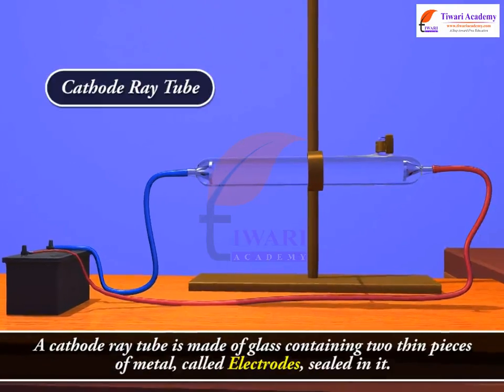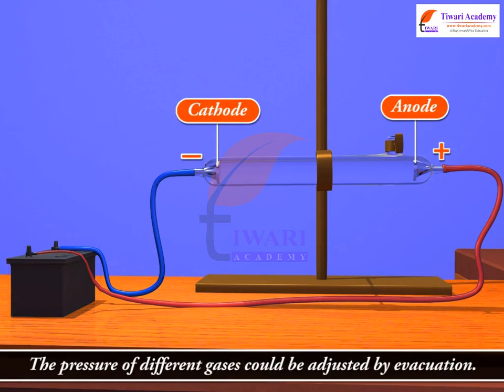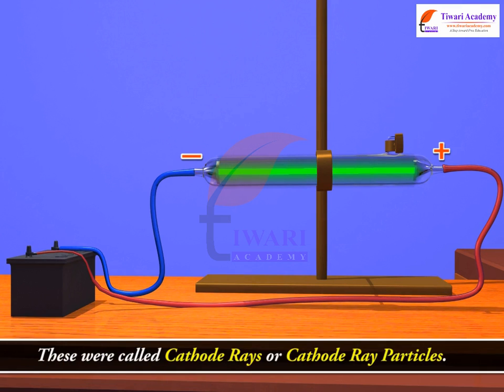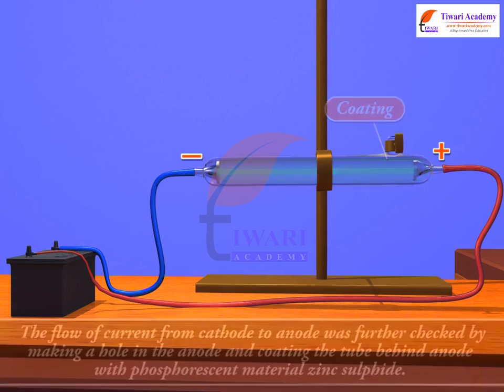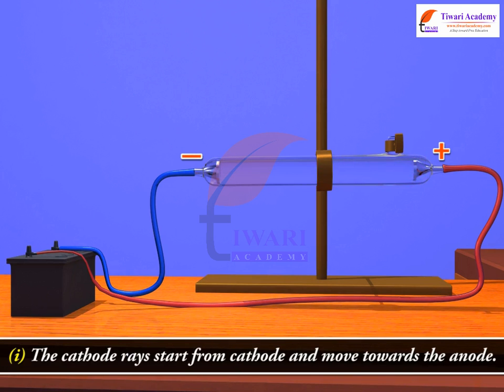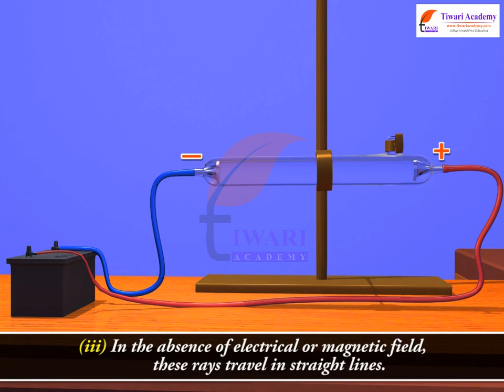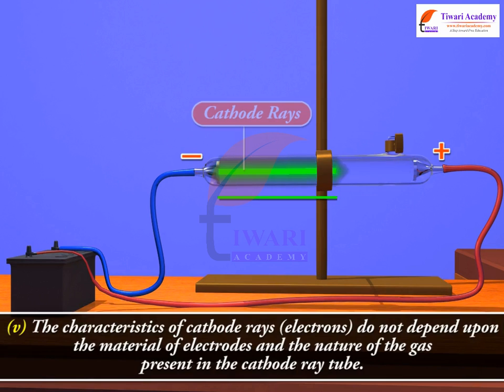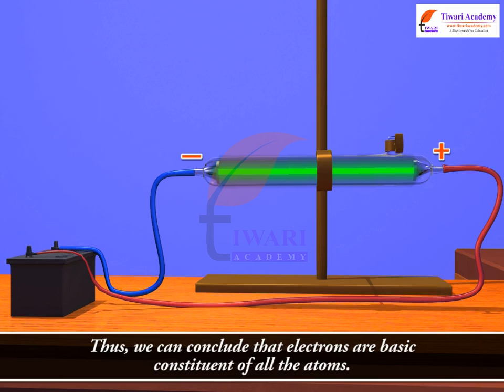Class 11 Chemistry Chapter 2 Structure of Atom - Discovery of Electrons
Class 11 Chemistry Chapter 2 Structure of Atom - Discovery of Electrons. and get all videos of solutions.